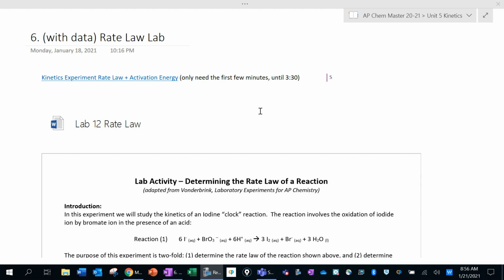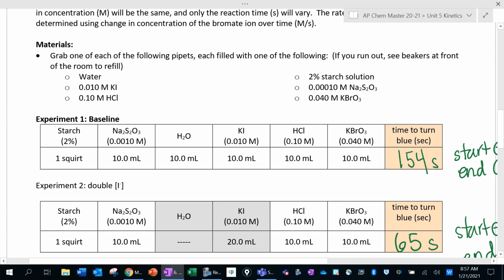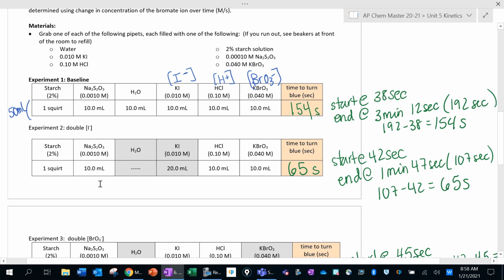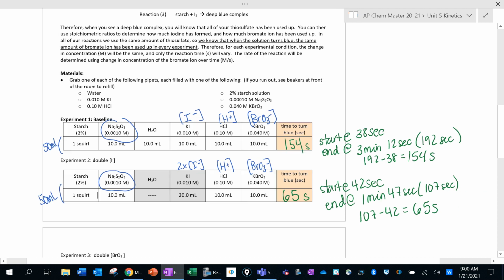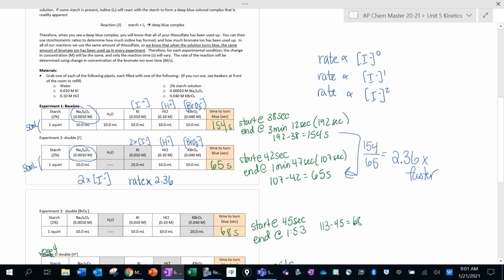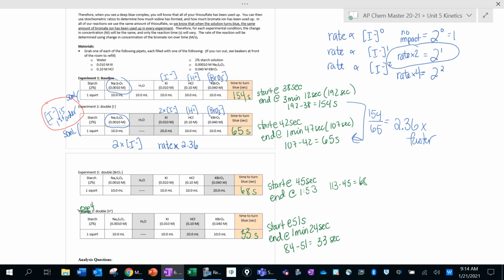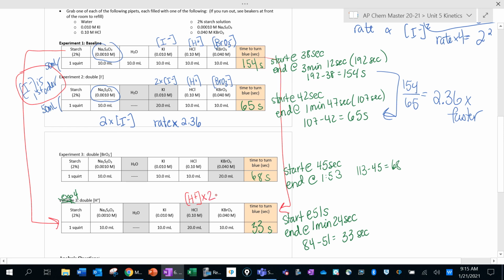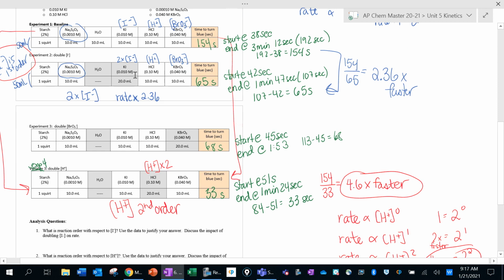Reaction order lab page 6